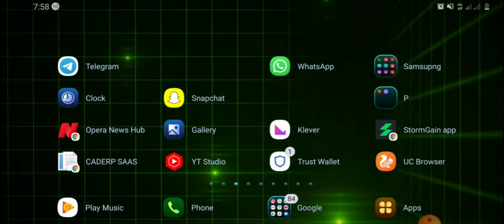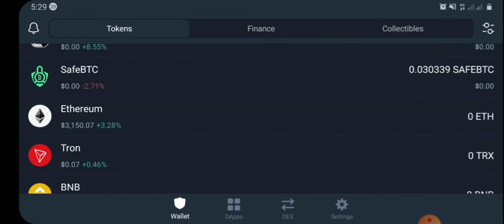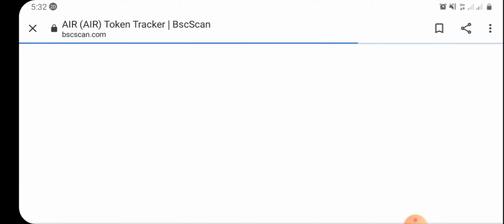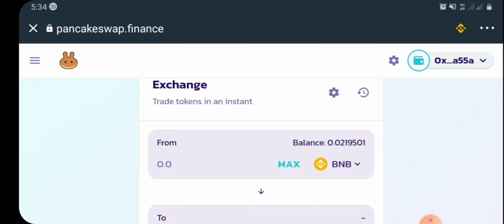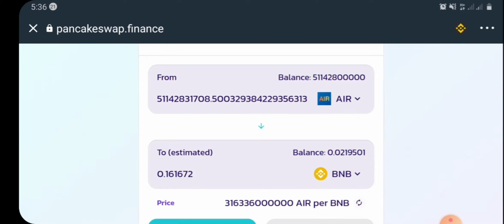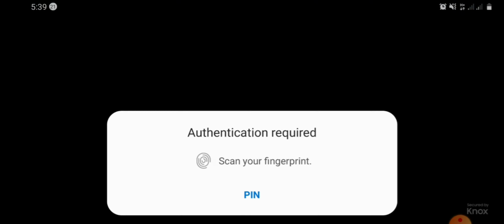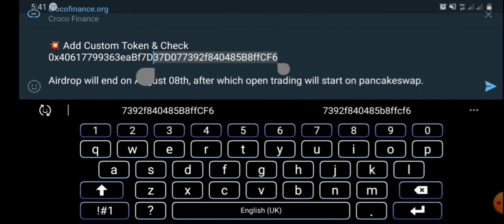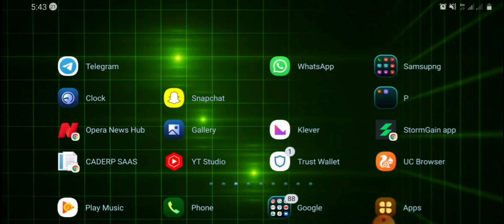HOW TO SWAP AIRDROP TOKENS TO BSC ON TRUST WALLET | HOW TO TAKE PROFIT ON TRUST WALLET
In this tutorial video,  you will learn the steps involved in swapping airdrop tokens to BSC or other more valuable coins. You will learn how to convert coins on pancakeswap on trust wallet. You will also learn how to take profits from trust wallet airdrop